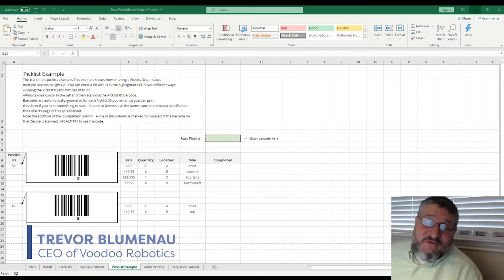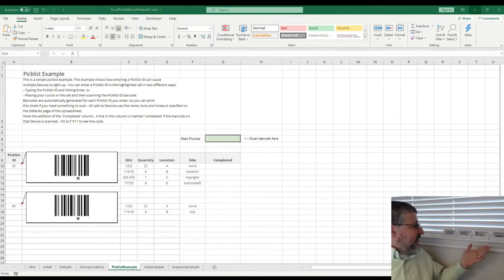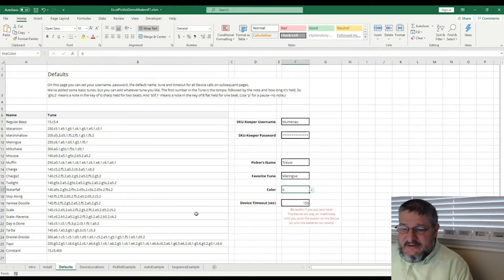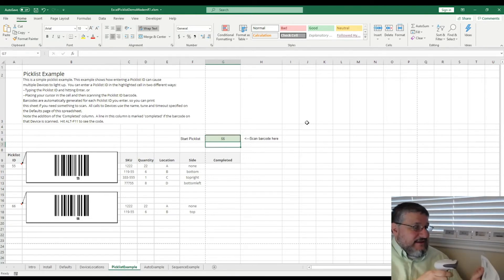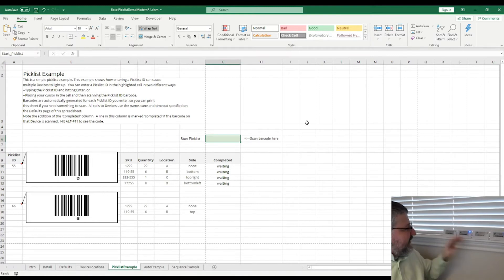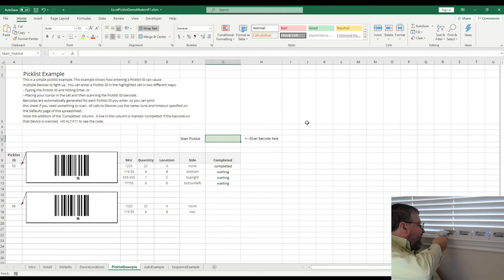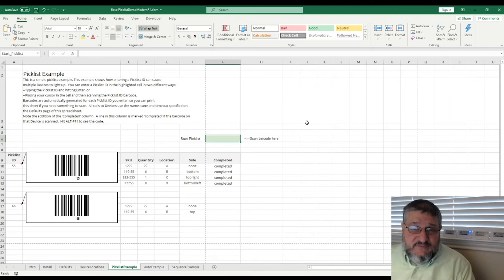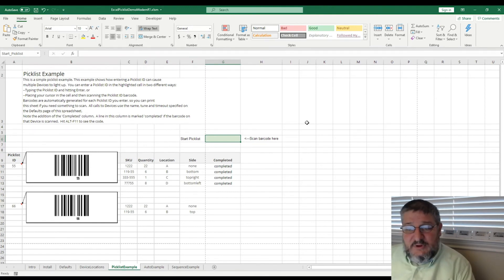Using Modern Devices to confirm pick completion--example in Excel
CEO Trevor Blumenau shows how to use a barcode scanner to complete picks in an Excel Demo.